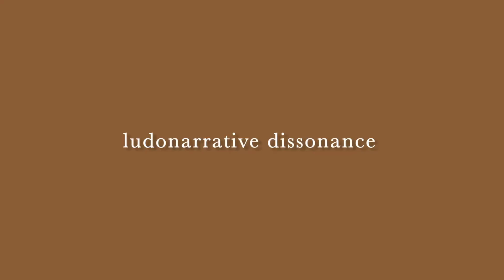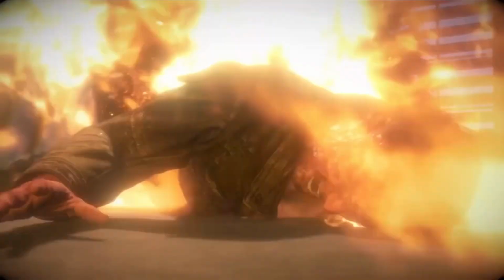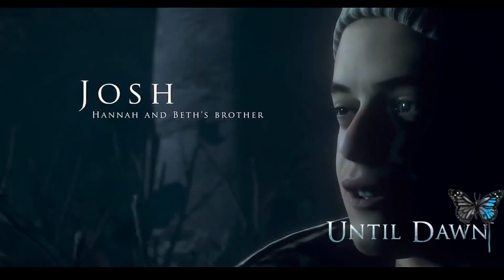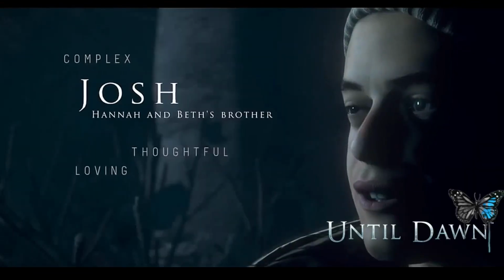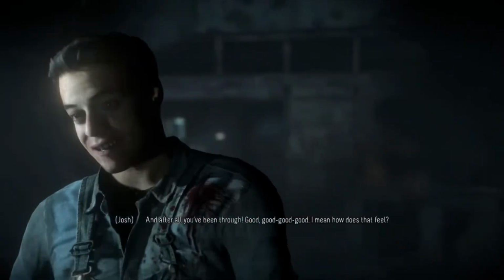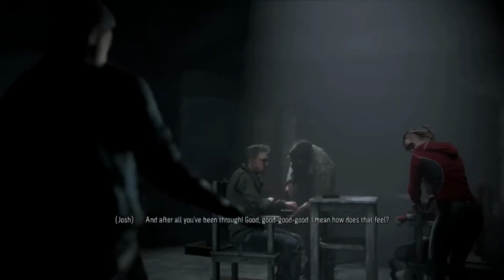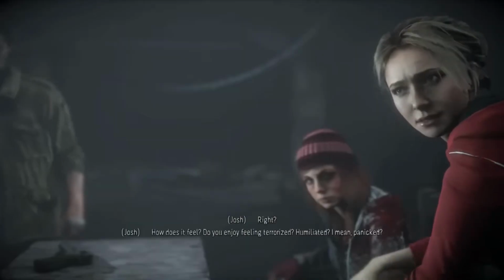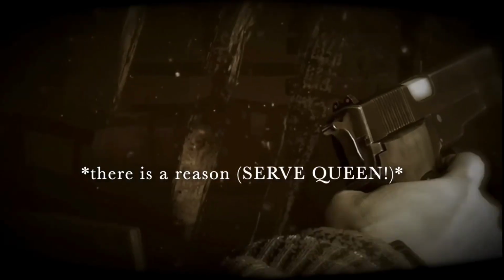Are Videogame Protagonists Actually Villains?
This was a college project where we could choose a subject area to focus on. I chose to do mine about flawed characters in videogames! I hope you enjoy :)

References:
Introduction-